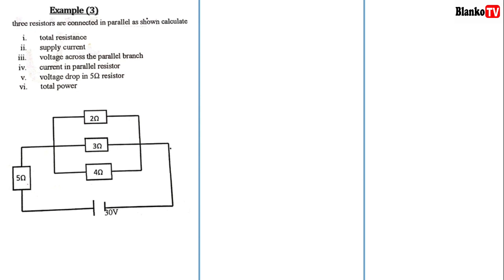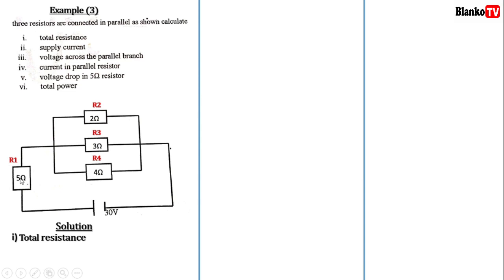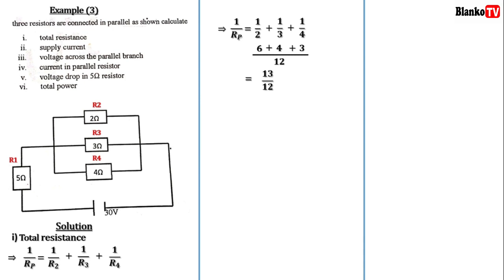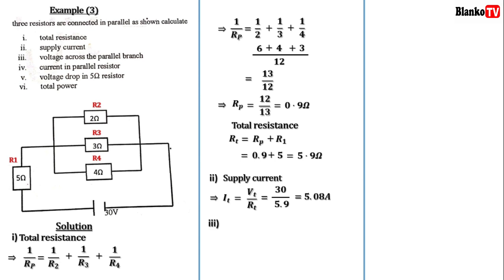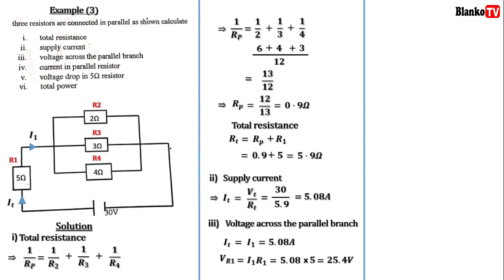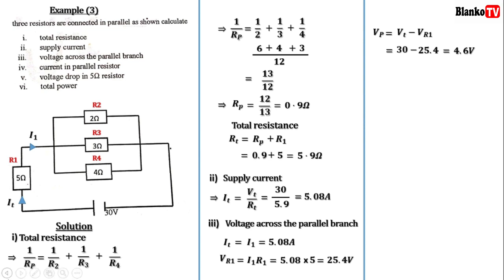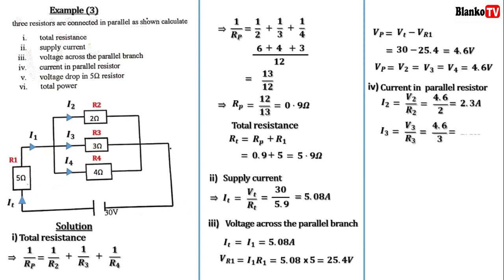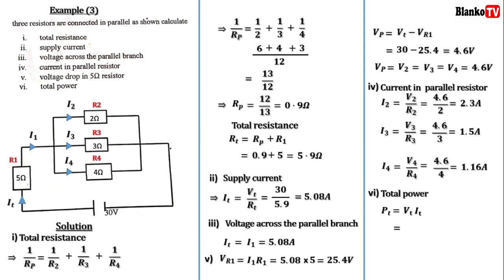How to Calculate for Current,Power & Voltage in D.C Circuits Ex 3,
Here on the Brainy Academy Channel, you will learn Engineering Mathematics, Science Calculations, Physics Calculations,Ohms law Calculations, Calculus, Integration, Differentiation, Core Mathematics, Elective Mathematics,Simultaneous Equation,  Introduction to Differentiation, Introduction to Integration, Transposition of formulae, Brainy Academy, Indices,Standard form,Brainy Academy, Introduction to Quadratic equation,Solution of quadratic equation by factorization, Practical problems involving quadratic equation,DC Circuit Calculation,Resistivity and Resistance Calculations,How to Calculate for Current Power & Voltage in D.C Circuits Ex 3,